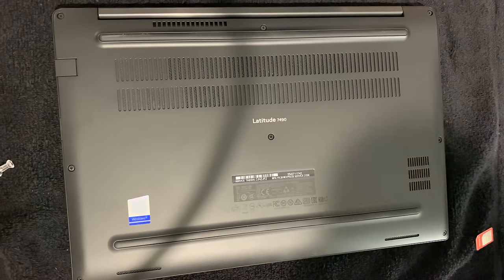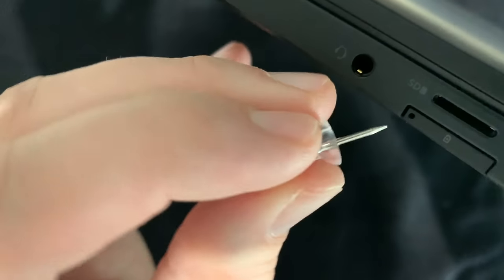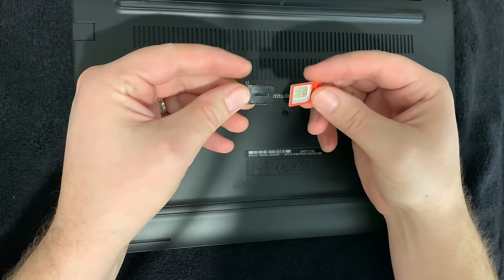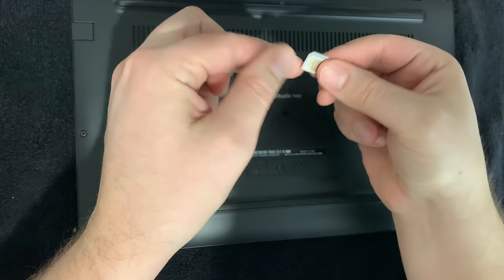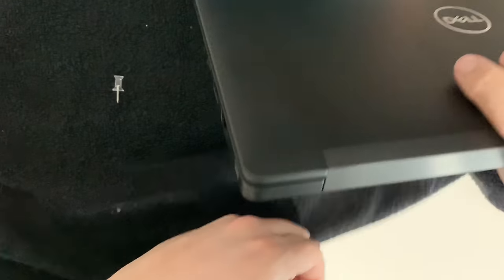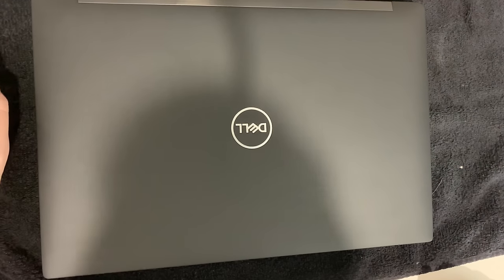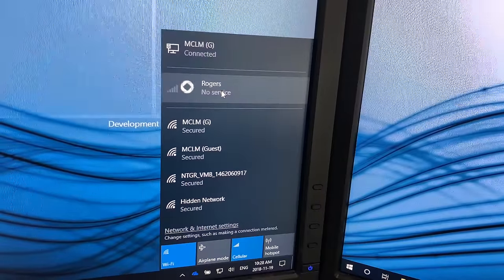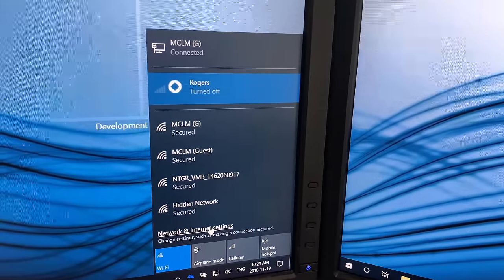How to Install SIM Card In Laptop In Windows 10 (Dell Latitude 7490)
laptop me sim kaise chalaye

Lte 3g laptop dell inspiron latitude precision hp acer asus zenbook thinkpad IBM lenovo micro mini Sim cellular enable roaming let windows keep me connected Microsoft Windows 7 8 10 WWAN Card install setup tech support help easy how to.  How to get internet on your laptop anywhere in the world.  How to get mobile broadband.  How to get LTE on laptop.

I try to upload stuff that only helps people! Hope you find this video helpful!  Follow for more ASMR How To Unique Gadgets and Skateboarding Videos.